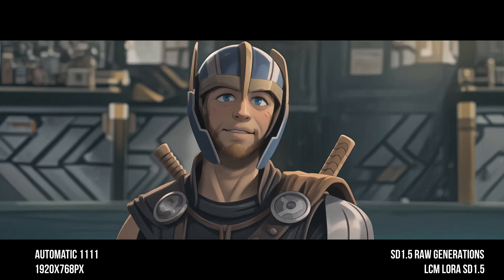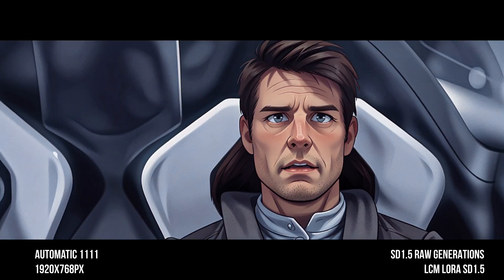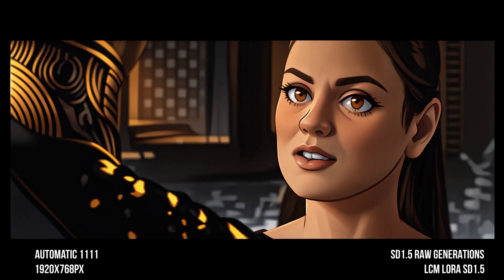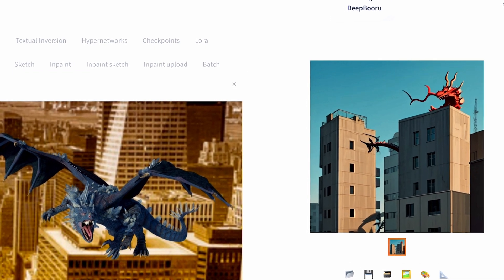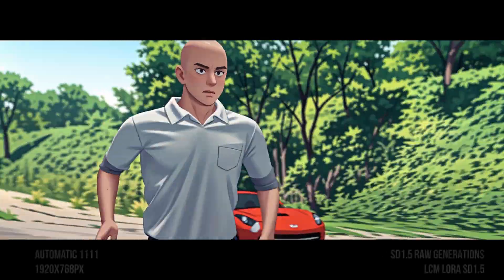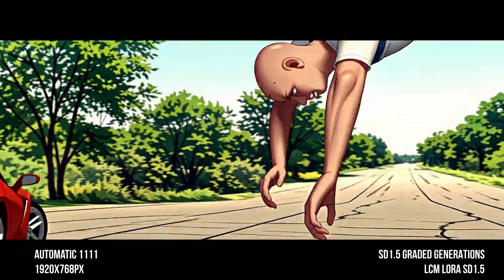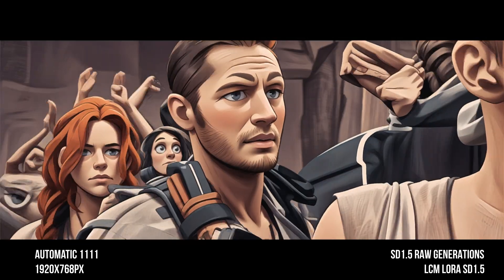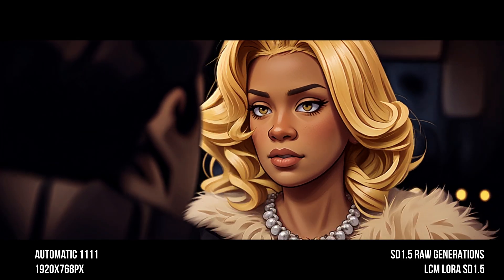Consistent Ai Animation in Stable Diffusion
A sign of things to come,  LCM Lora’s are about to change the world of ai animation. In this teaser we look at what’s coming in the new tutorial to be released this weekend, remember to subscribe and join the newsletter to be notified when the video drops.

Thank you for you amazing support it means the world to me.